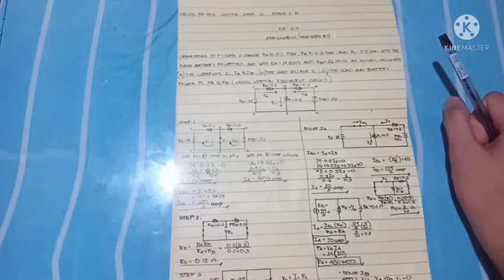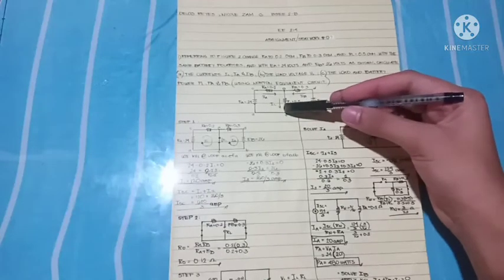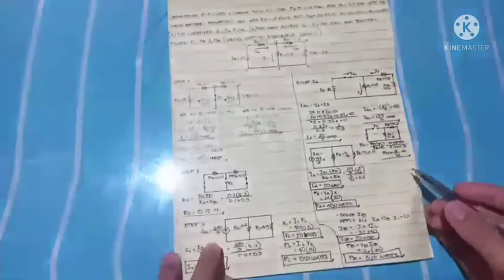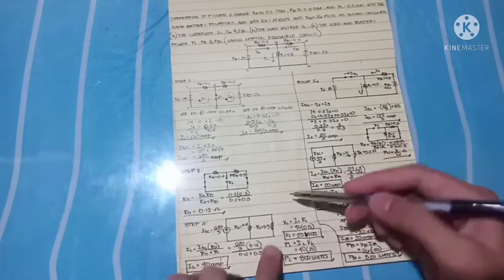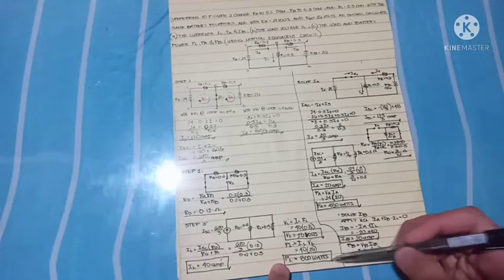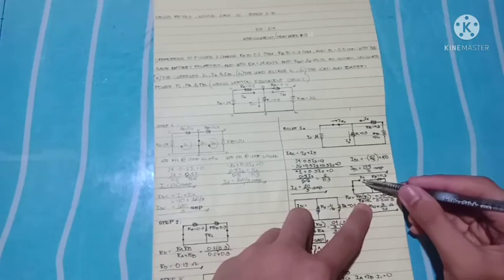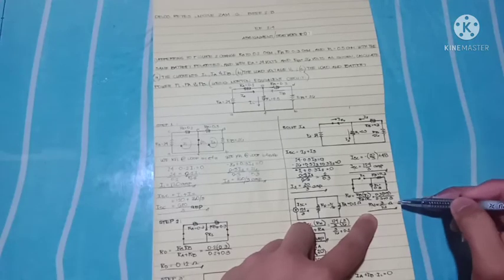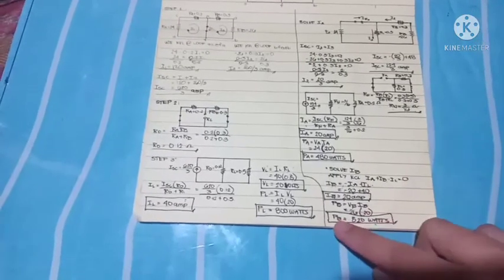EE 214 ( VIDEO PRESENTATION IN ASSIGNMENT/SEATWORK 07 )